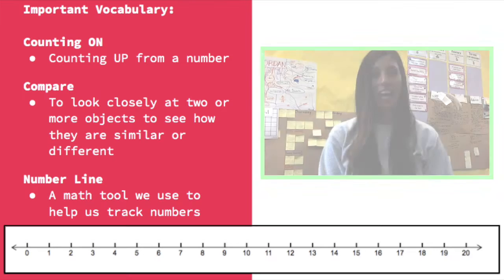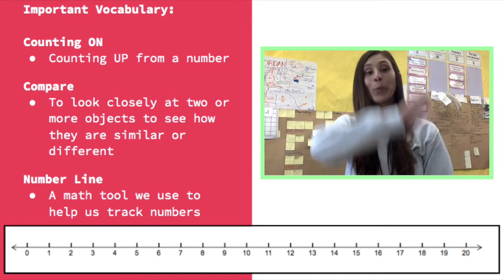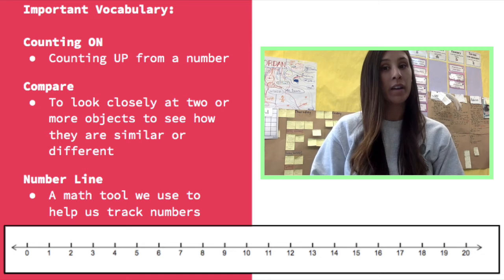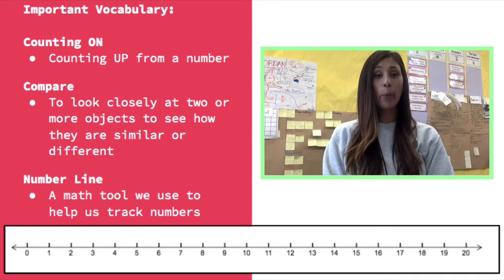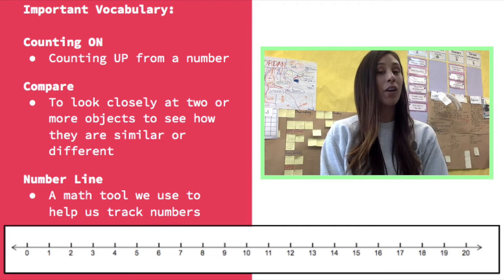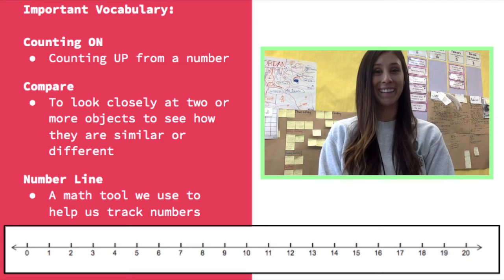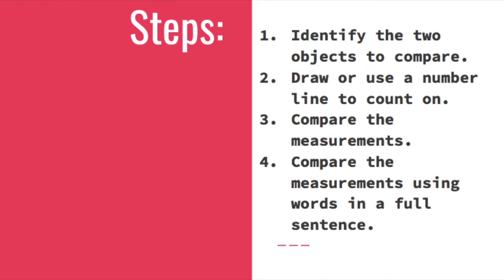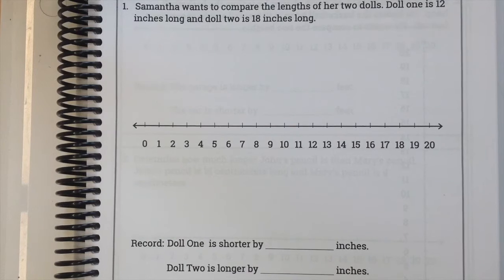Math: Wednesday, May 13th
Today, we will use a number line to help us count on when comparing lengths!